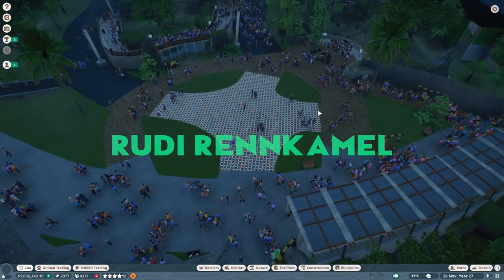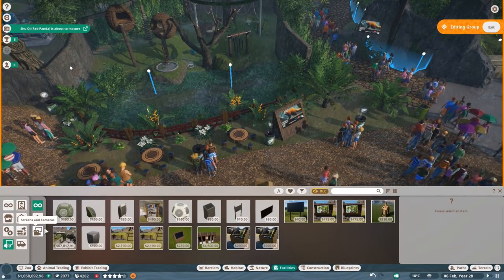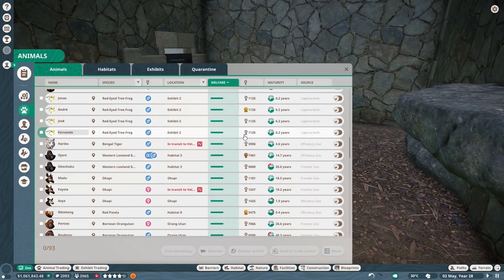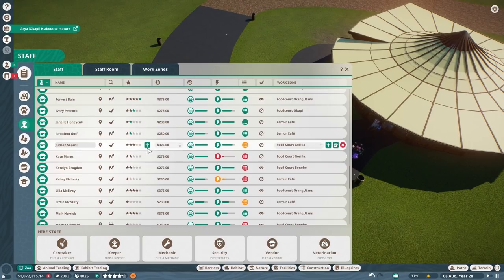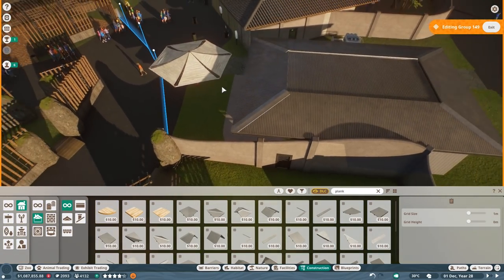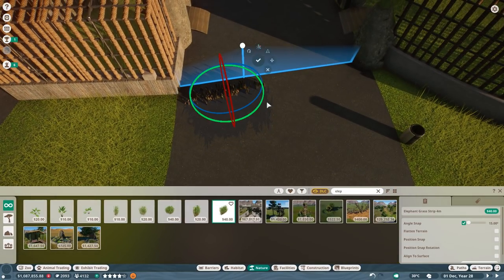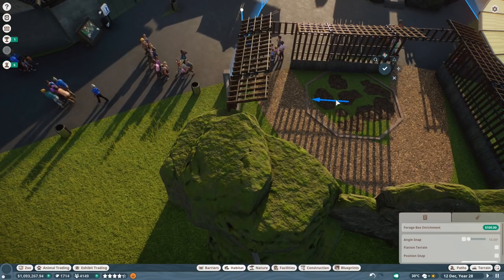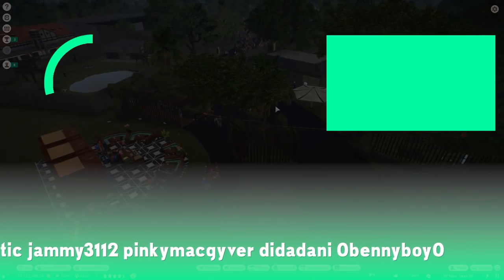Lemur Garden & Fails - Planet Zoo Lets Play Franchise Mode - Casa de la Tierra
Welcome to one of the most messed up episodes ever. It wasn´t fun for me haha. But its going to be fun for you! Trust me.
Today we bring in the red ruffed lemur as another lovely little monkey. This time i try to let it pass the pathway a fet times but its gonna be a hard challenge

//Planet Zoo//

Specs:
i7 8770k
RTX 2080Ti
16GB DDR4